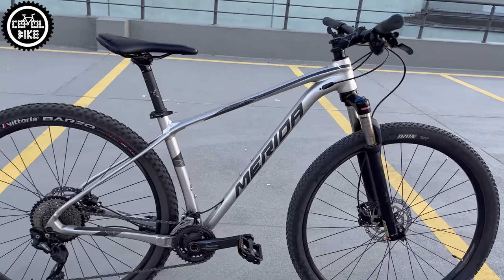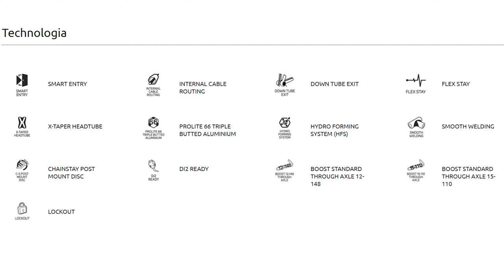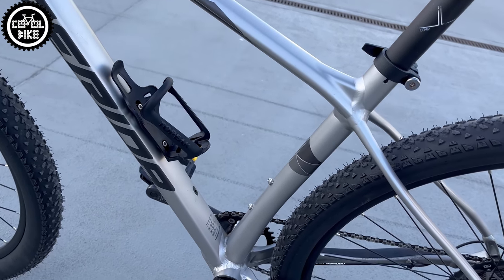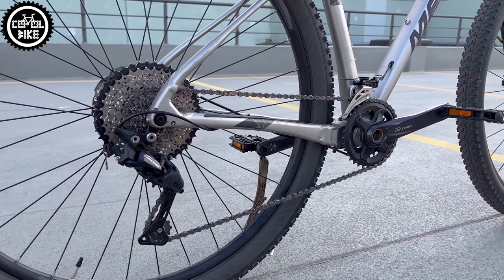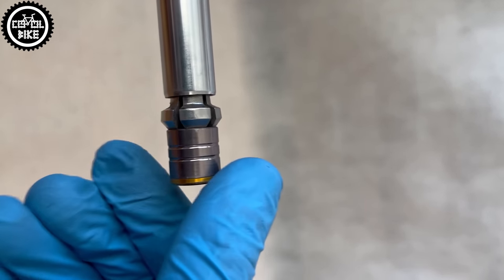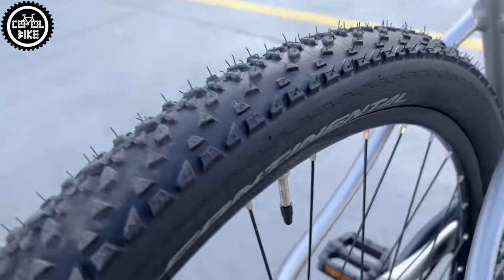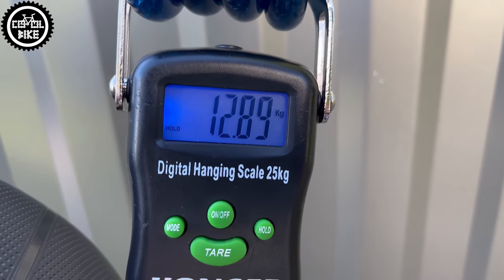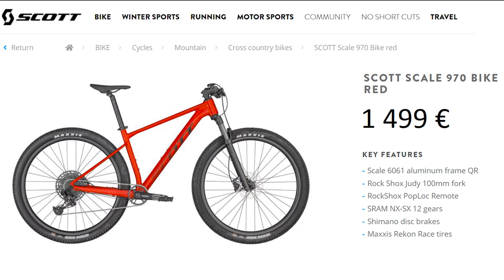MERIDA BIG NINE 500 LITE 2019 // Good Competition For Specialized Giant And Scott ???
I invite you to the presentation of Merida Big Nine 500 Lite from 2019,in  size Medium.

DT SWISS 1900 vs 1700 vs CUSTOM WHEELS // WHAT ARE THE BEST WHEELSET FOR XC TRAIL ENDURO DH RIDING ?